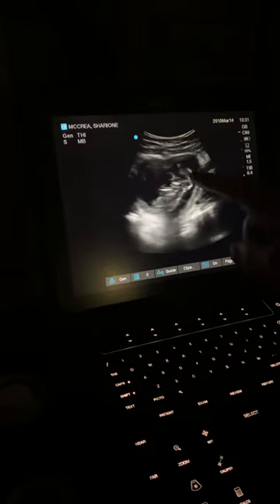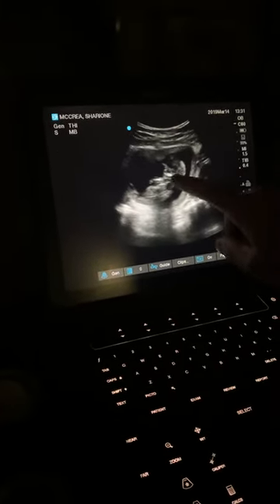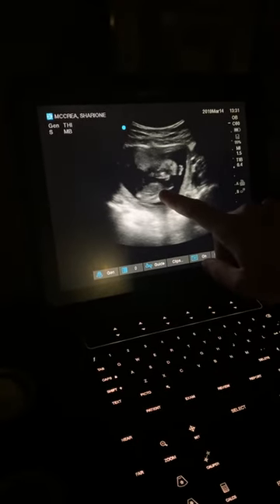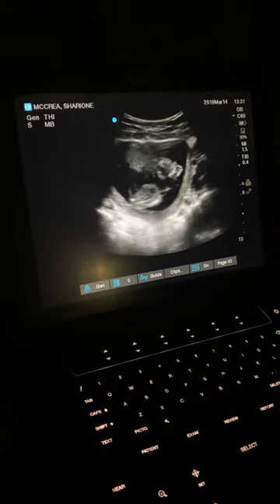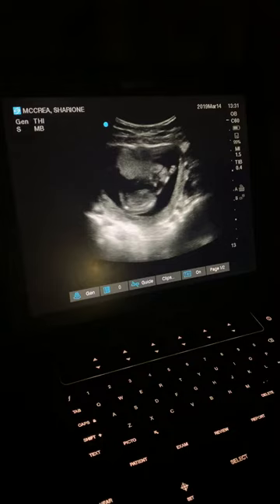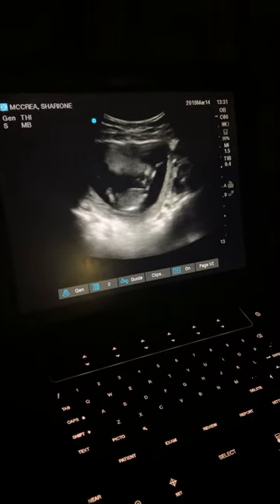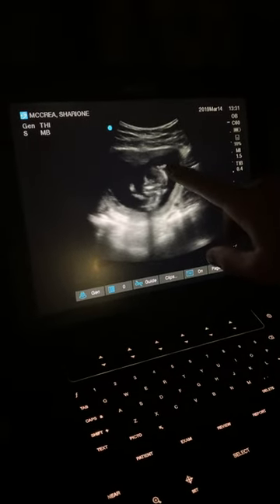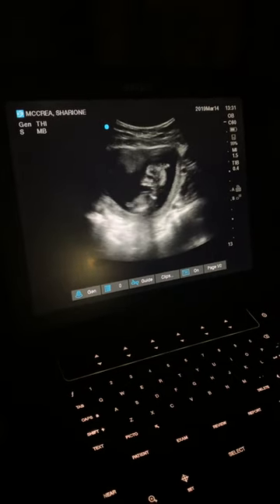Baby bee ultrasound March 14th 2019